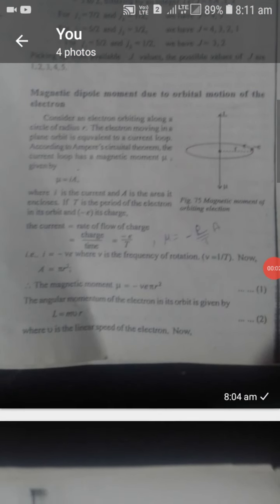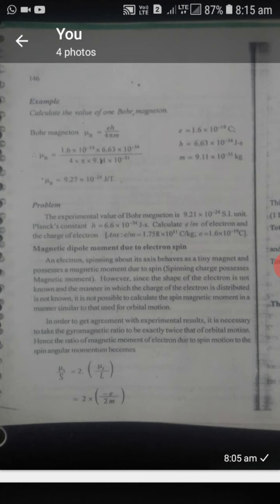Orbital & Spin magnetic moment